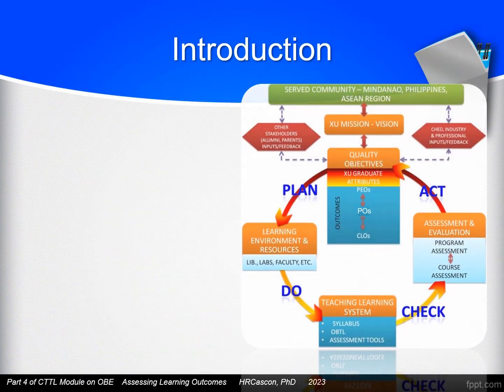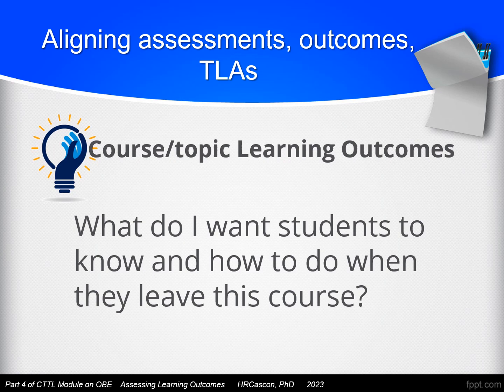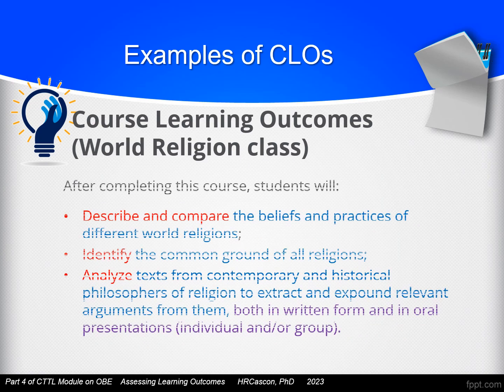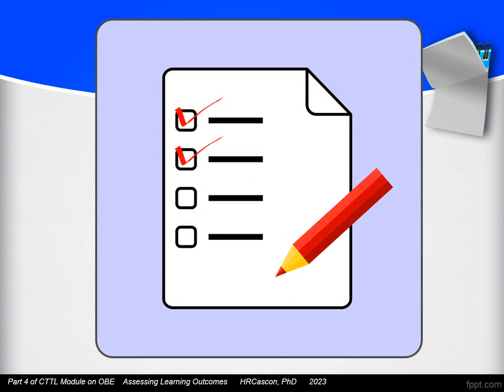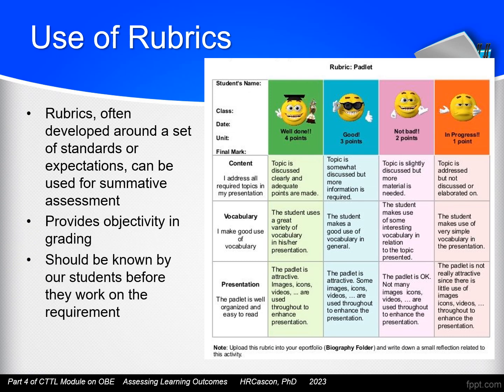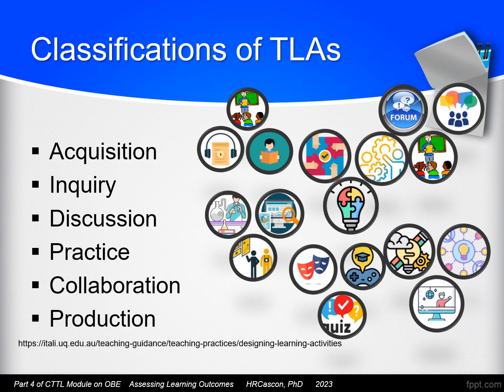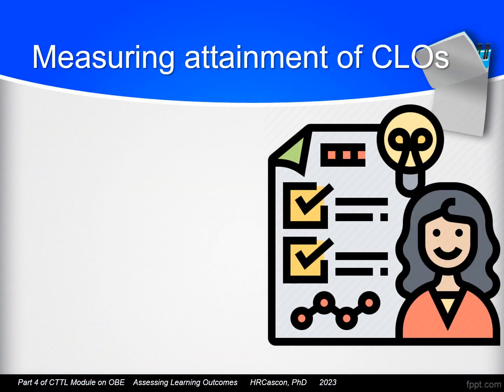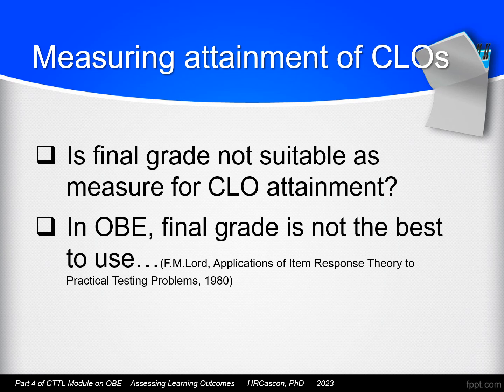CTTL OBE Module Part 4